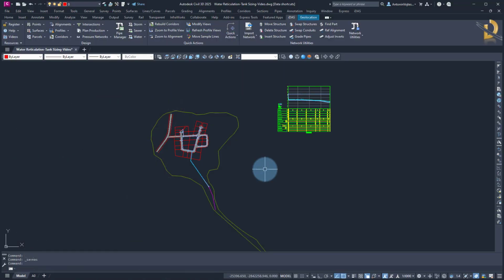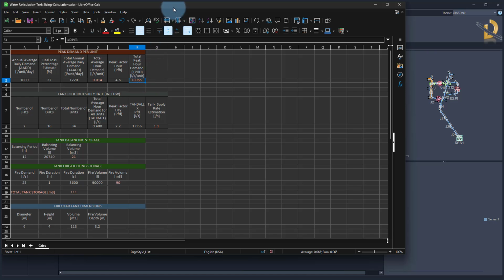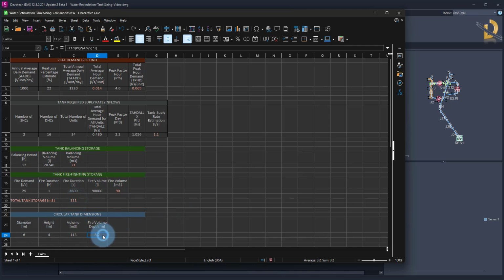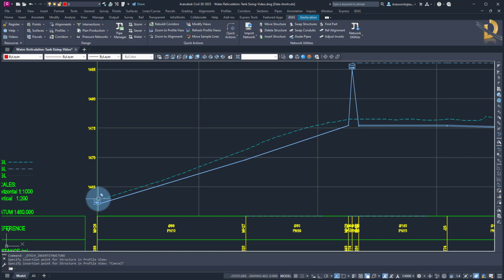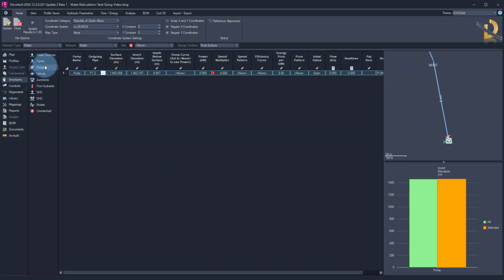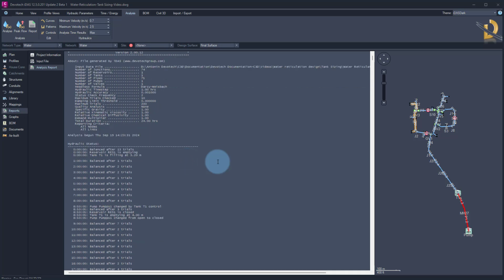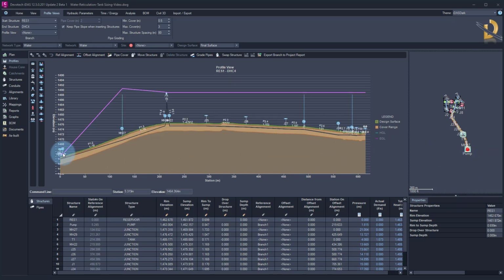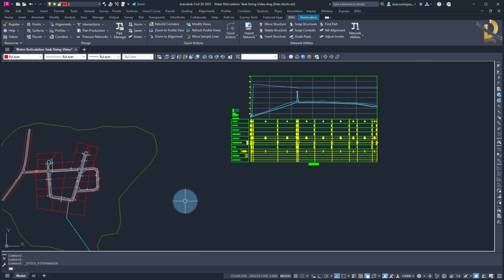Water Reticulation - Tip 07 Tank Sizing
The video provides a step-by-step guide on sizing a water reticulation tank in Autodesk Civil 3D with Devotech iDAS. In this demonstration, the required balancing tank storage capacity is designed for 12 hours, with an extra volume reserved for firefighting purposes (calculated at 25 litres per second over a one-hour duration).

To ensure system reliability, the analysis simulates operation over a five-day period, verifying long-term performance.

Timestamps
00:00 Intro
00:18 Network details
03:06 Demand for pipe sizing
04:58 Demand and values for tank sizing
09:35 Add branch with reservoir and pump
15:14 Reservoir properties
15:28 Tank properties
17:23 Pump properties
18:17 Pump rules
19:45 Fire hydrant properties
20:03 Single house connections
20:26 Demand pattern
21:53 Double house connections
22:17 New pipes roughness coefficient
22:31 Analysis
22:53 Status report
22:37 Graphs
24:05 Run analysis for multiple days
26:46 HGL and EGL
27:59 Change pipe flow direction method